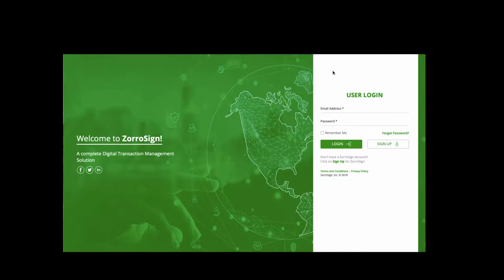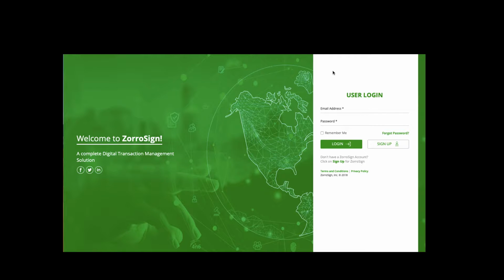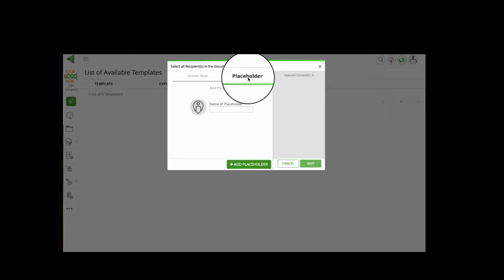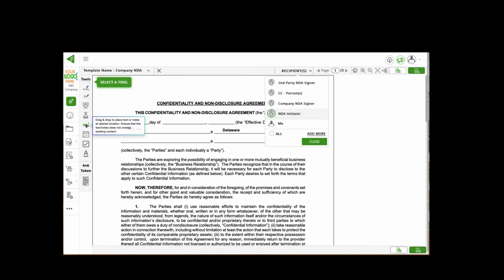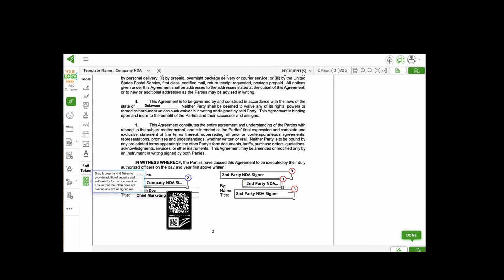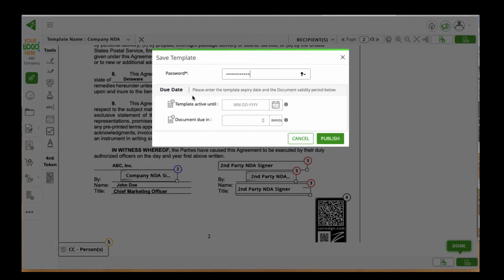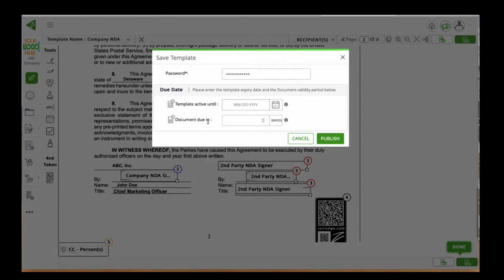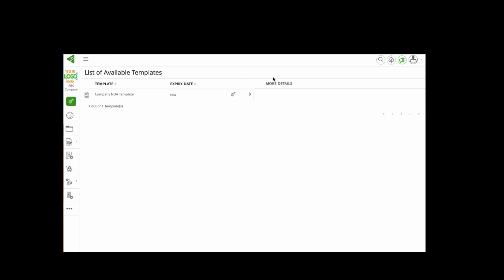ZorroSign: Create Document-Specific Templates and Workflows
Use ZorroSign Workflow Builder 2.0 to Create Document-Specific Templates and Workflows. Easy, quick and intuitive and user friendly.